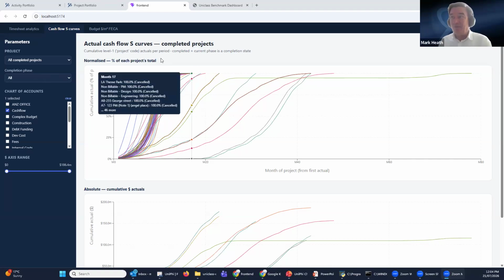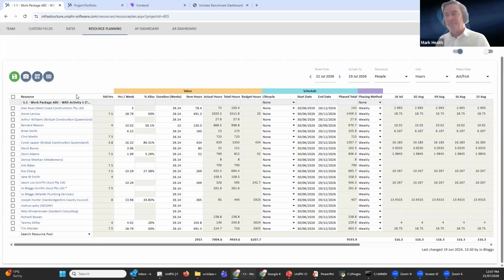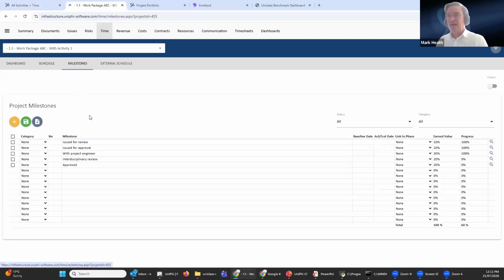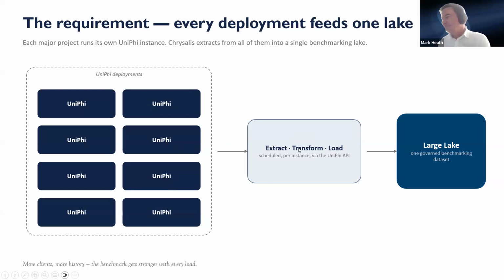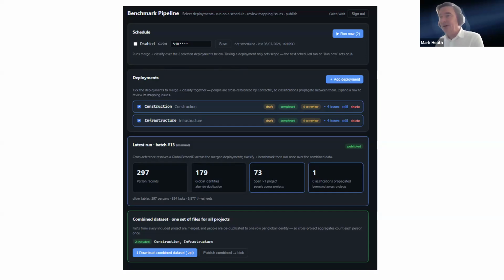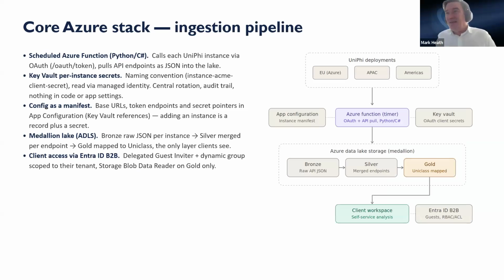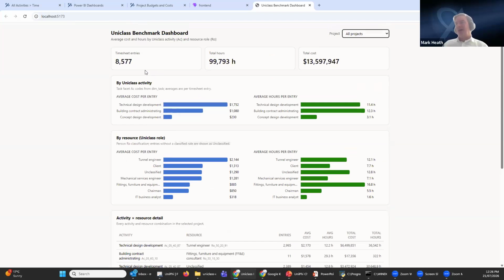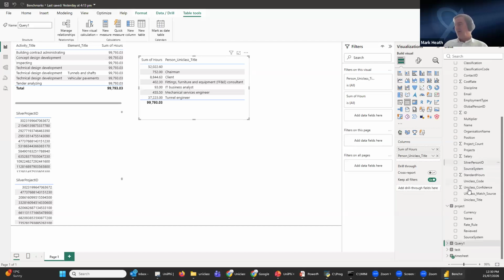APAC UniPhi 22 Webinar | Automated classification engine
We've used our knowledge of the UniPhi data model, access to standard classification systems and some cool software engineering to create algorithms that harvest your data and add meta data to it to align to the standard. Once complete, you can aggregate across your data sets to benchmark time, effort, cost taken to complete standard tasks as well as the resource skill set that worked on them.

This webinar is recommended for:
- Engineers
- Cost managers
- Commercial managers
- Anyone using project controls in their work